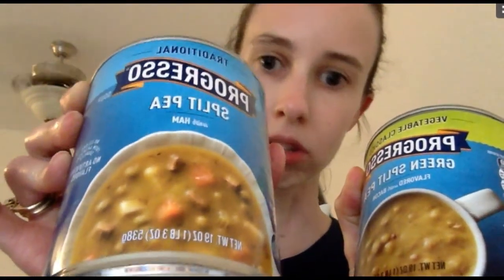The Rheologist on Sabbatical-Rheology and Food Texture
This video is the eighth in a weekly series of videos about my sabbatical.  In this series, I'll be talking about how rheology, the study of flow, deformation, and friction, occurs around me.

This video discusses how food textures and rheology are related, including what rheological properties are important for certain foods.